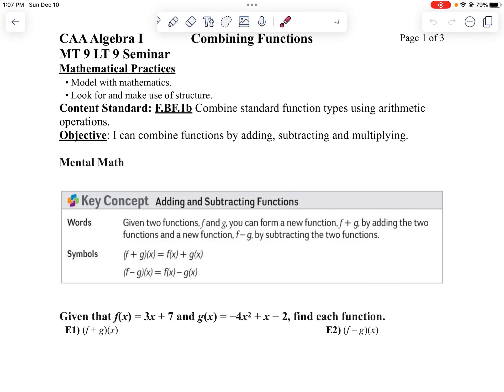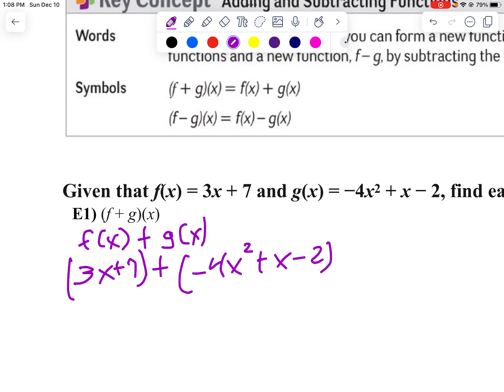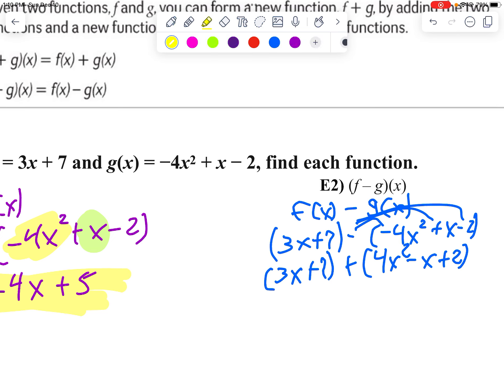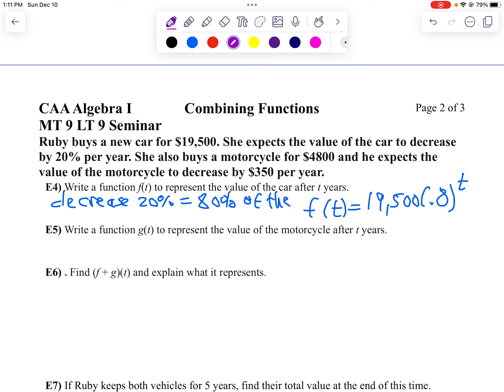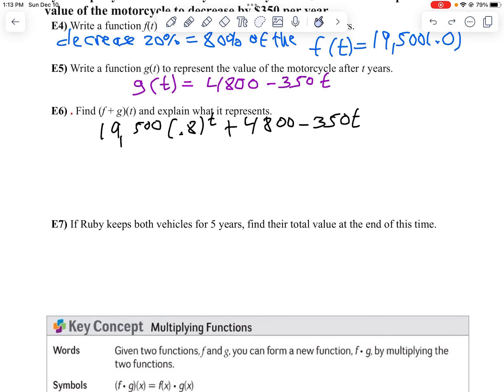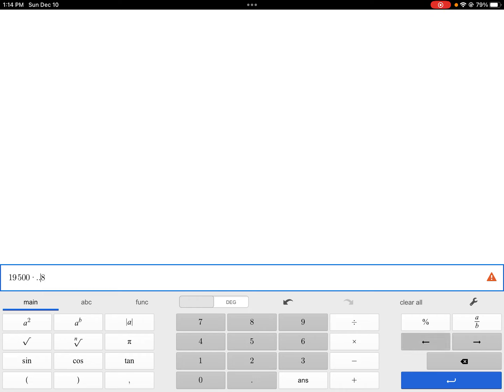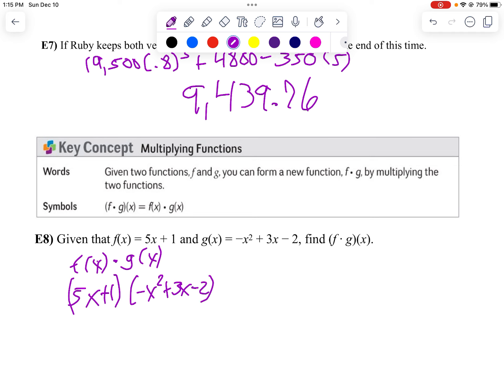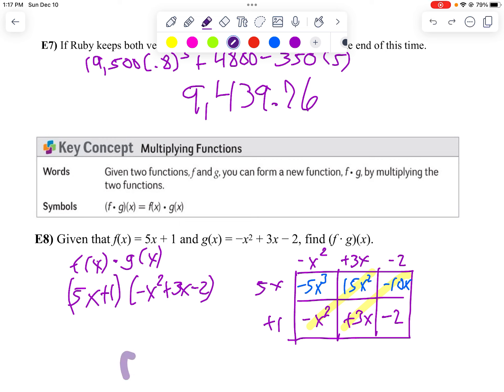MT 9 LT 9 Seminar Part 1